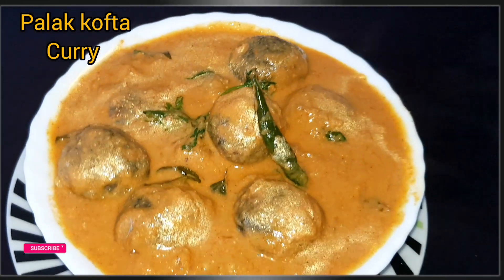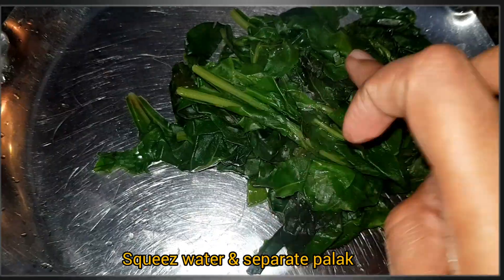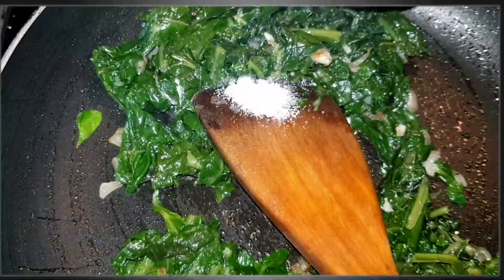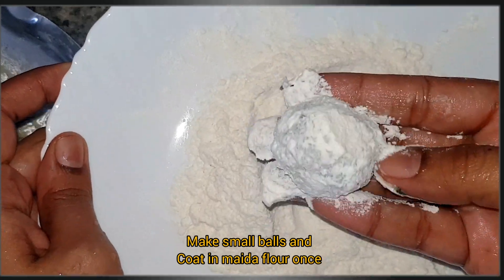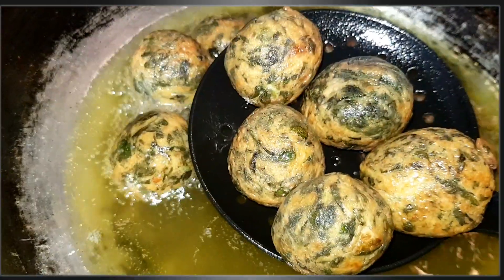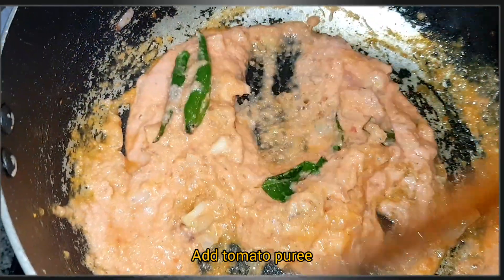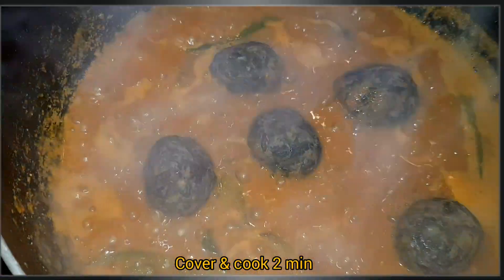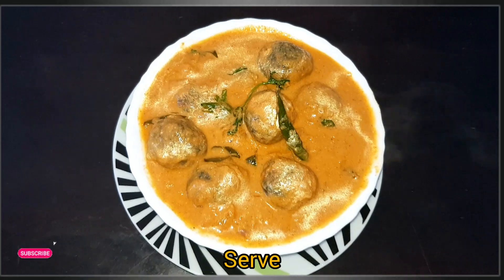palak kofta curry||చపాతీ లోకి ఈ కూర బలే రుచి గా ఉంటుంది మీరు కూడ ట్రై చేసేయండి 👌